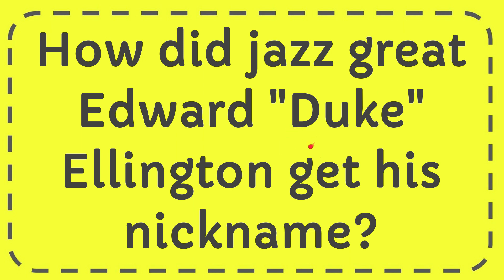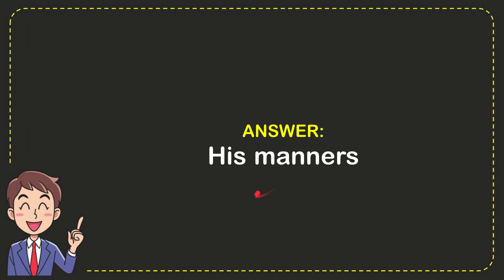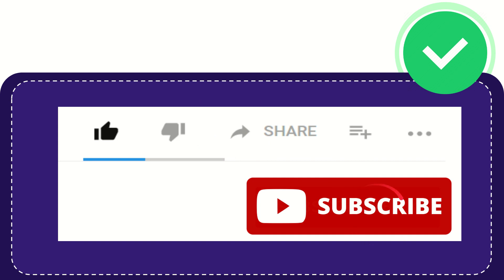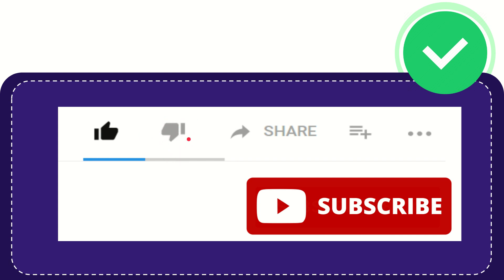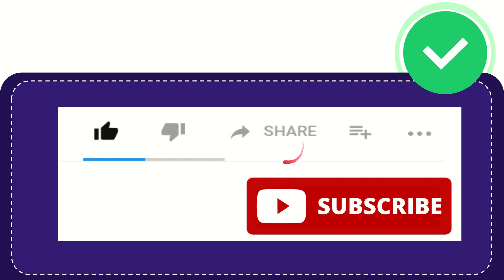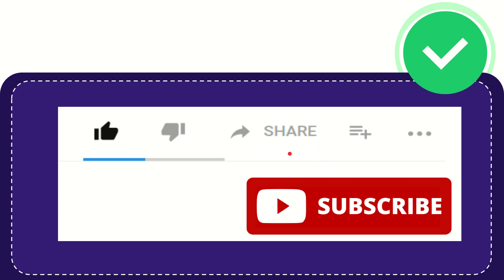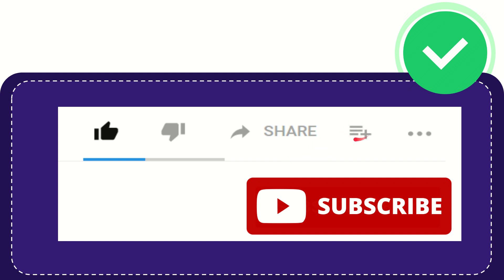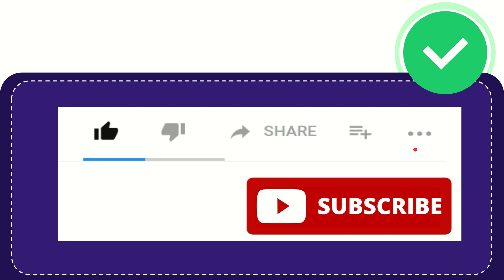How did jazz great Edward "Duke" Ellington get his nickname?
How did jazz great Edward "Duke" Ellington get his nickname? NEW VIDEO#